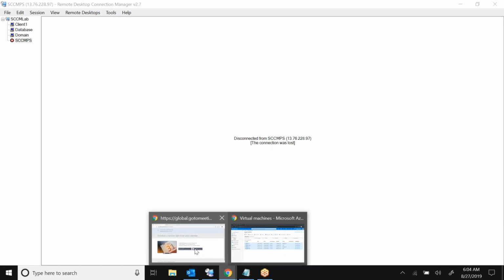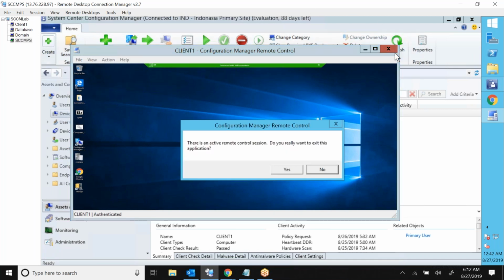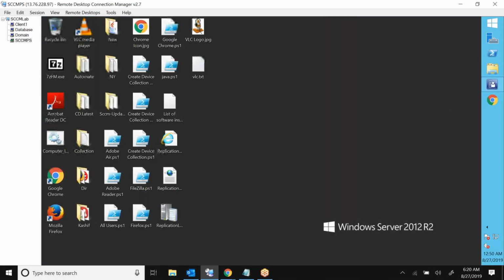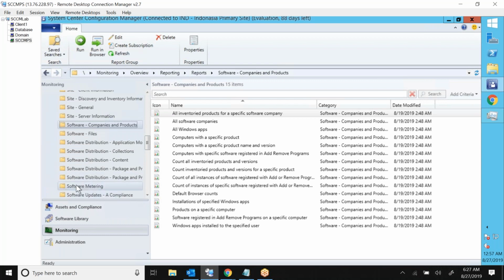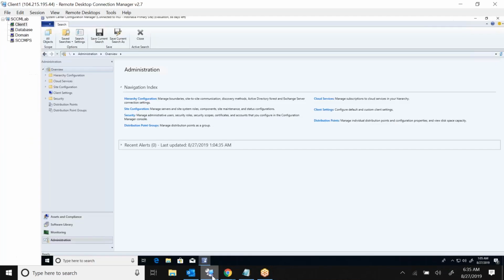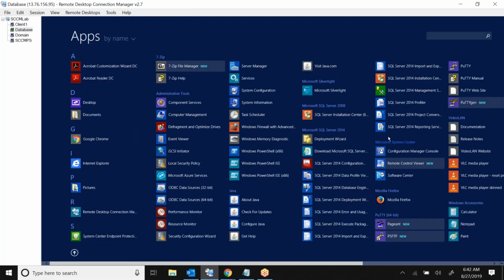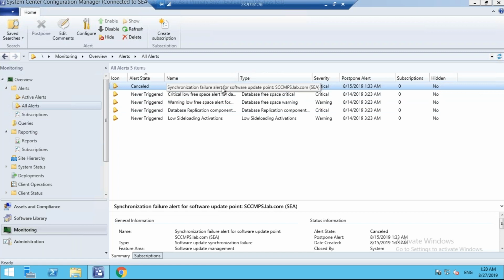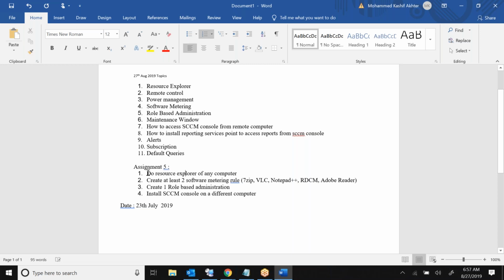SCCM Training In Noida | Resource Explorer, Software Metering, Maintenance Window